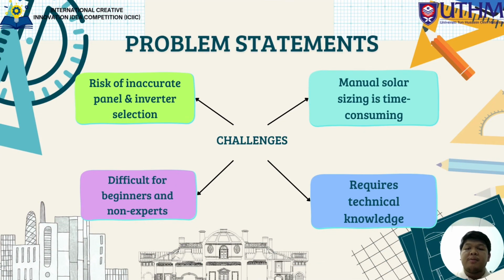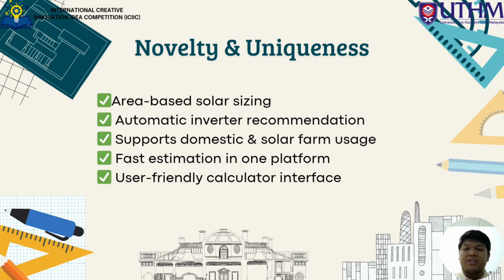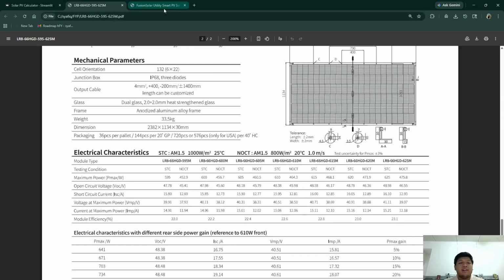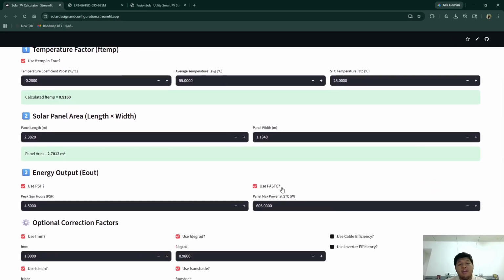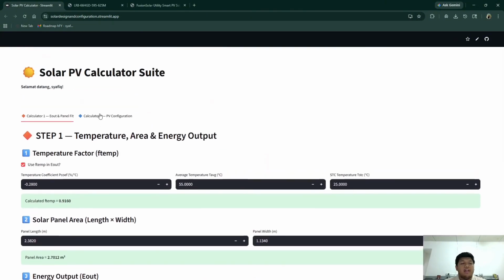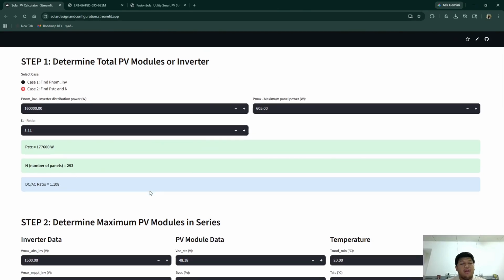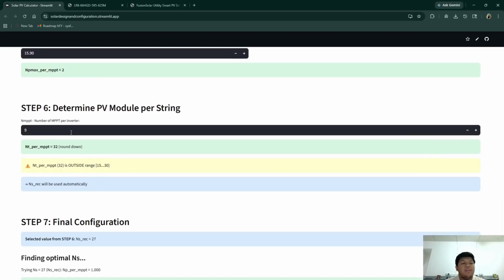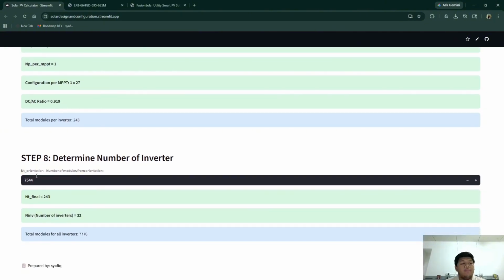SOLAR SYSTEM CONFIGURATION FOR IVCCII 2026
This project focuses on the development of a Smart Solar System Configuration Calculator for designing grid-connected solar photovoltaic (PV) systems for both domestic and large-scale applications. The calculator is developed to simplify the solar sizing process by automatically determining the suitable number of solar panels based on the available installation area and selected panel size. In addition, the system is capable of recommending an appropriate inverter size according to the calculated solar panel configuration and required system capacity. The main purpose of this project is to reduce the complexity, time consumption, and calculation errors commonly faced during manual solar system design. By integrating important design calculations into a single user-friendly platform, the calculator enables faster and more efficient preliminary solar system planning, especially for users with limited technical knowledge. This project also helps improve understanding of renewable energy system configuration while supporting the adoption of sustainable and green energy technologies. Furthermore, the calculator has commercialization potential as it can be expanded into a web or mobile application for use by students, engineers, solar companies, consultants, and individuals interested in solar energy development and smart energy planning in the future.